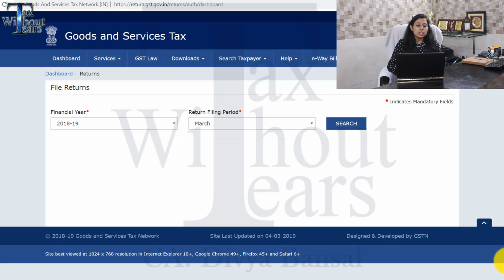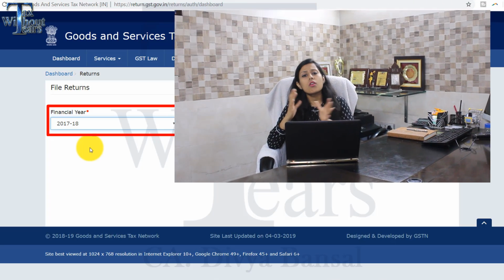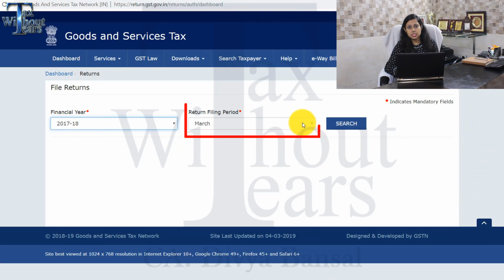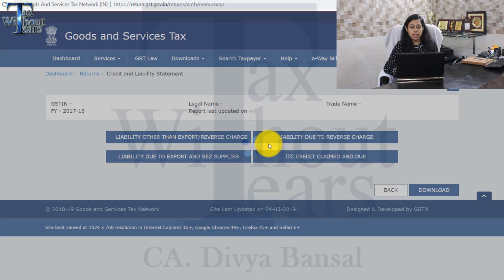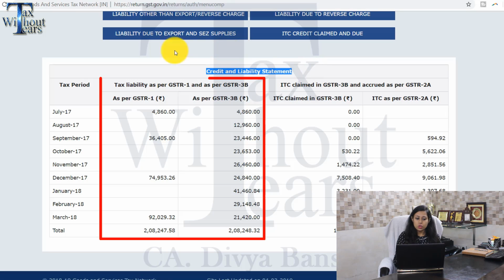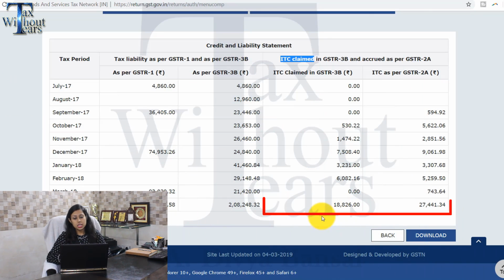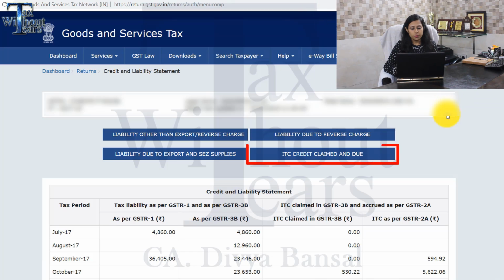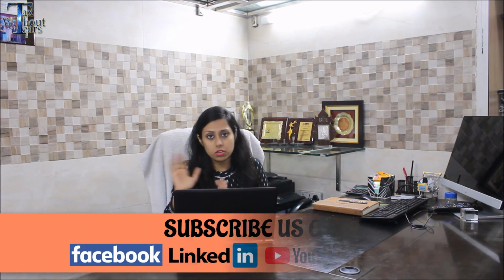GST Reconciliation & mismatch report in just 5 min| Claim old ITC| Mismatch Solution| Annual Return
Watch this video for:

GST Series in English

It is very important to find the mismatch of:
1) GSTR 1, GSTR 3B & books
2) GSTR 2A, GSTR 3B & books

Every registered taxpayer must make the reconciliation & mismatch statement because GSTR 3B of March 2019 provides for the last chance to rectify all the mistakes made in FY 2017-18.

All the missing or wrong details of FY 17-18 must be rectified in the GSTR 3B of March month.

In case the taxpayer finds that the tax paid is less in comparison to to the actual liability, then you can do the same in GSTR 9 and pay the tax amount via GST DRC 03.

1. This video is for creating awareness about the newly introduced tax reform GST.

2. Here Tax without tears (TWT) team does not intend to advertise/solicit clients & doesn’t take responsibility for any decisions taken on the basis of this video.